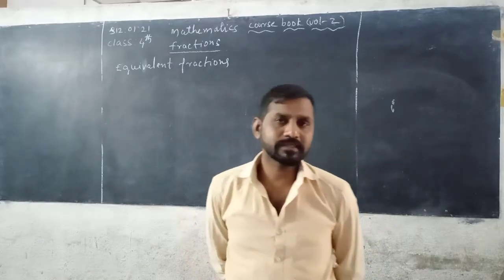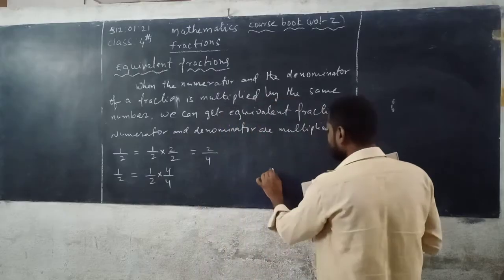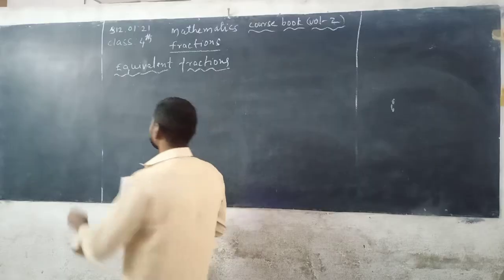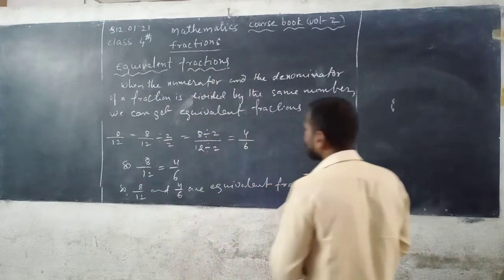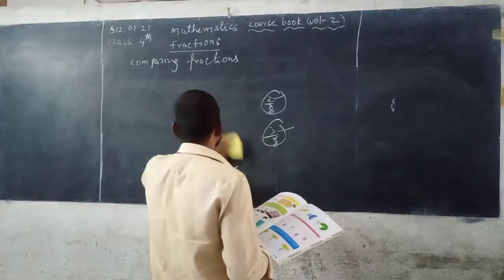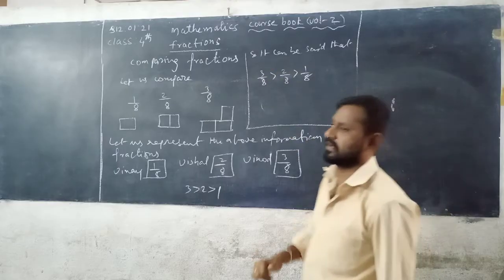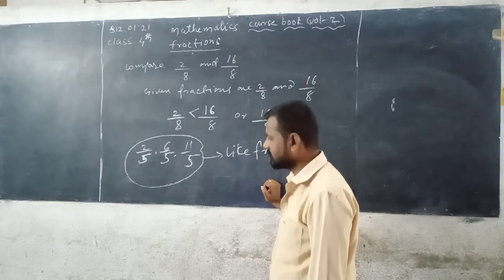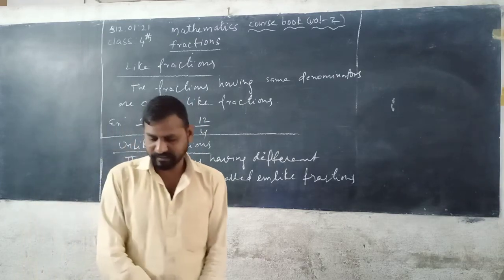4th class MATHS course book